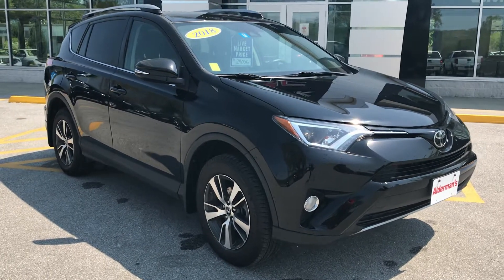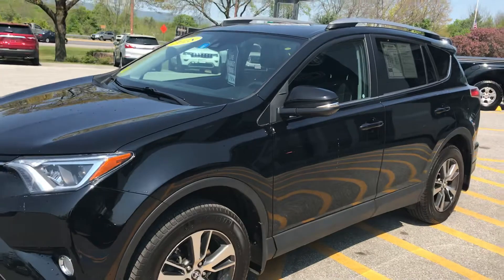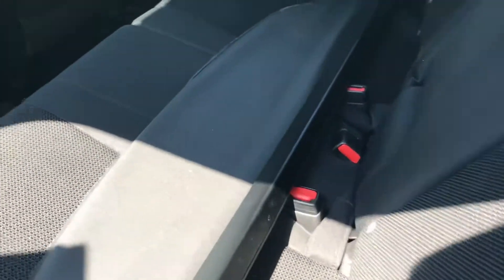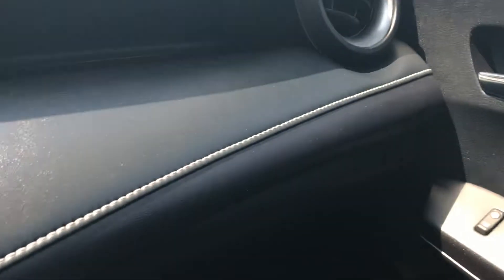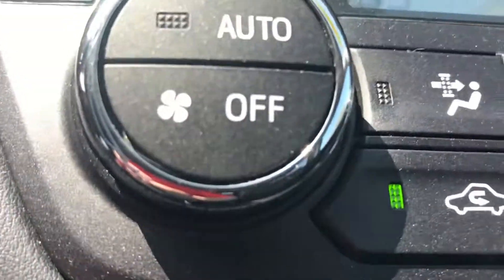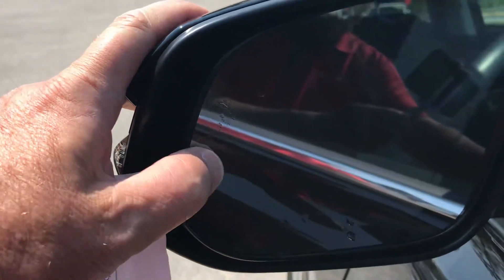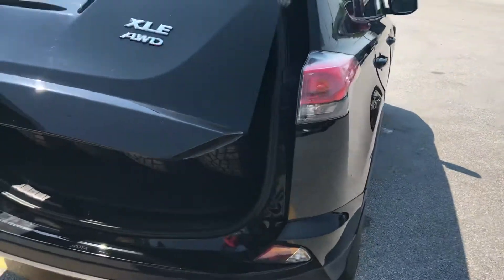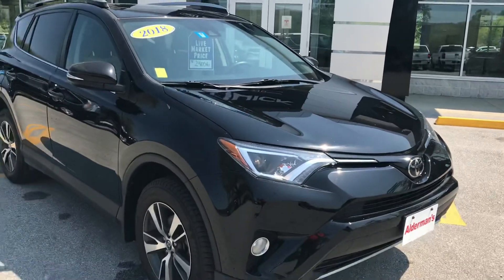2018 Toyota RAV4 XLE